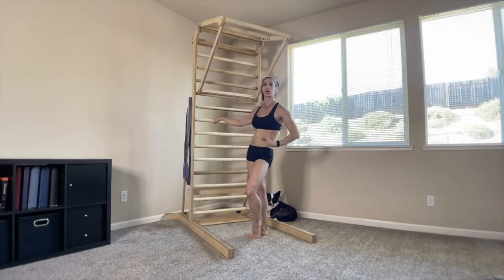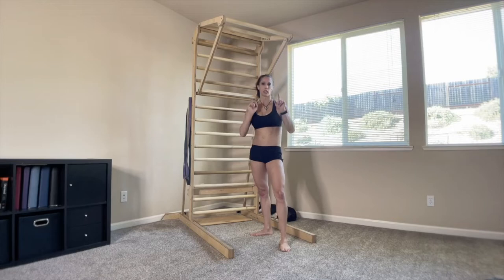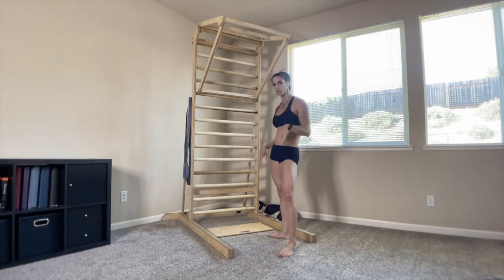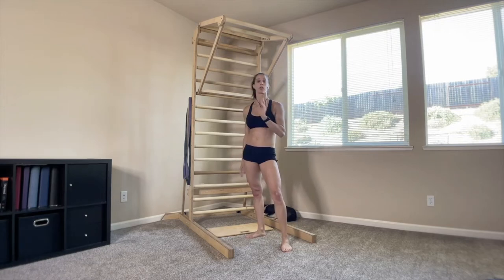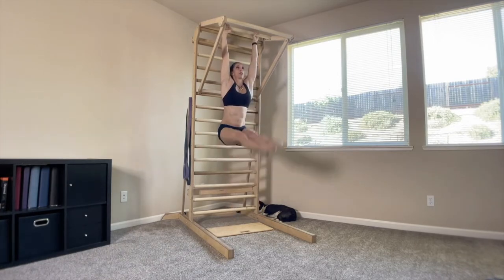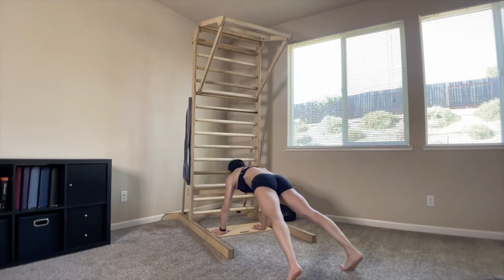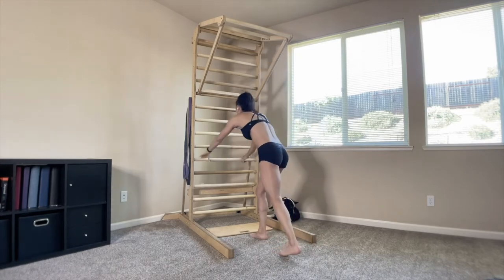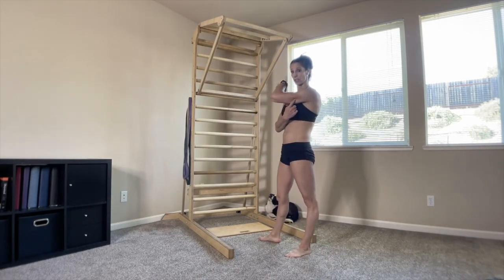Stall Bars Tutorials: Full Body Workout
Here is a down and dirty full body workout for any and all of you aerialists, athletes or those that would just like to up the ante on their core strength. This circuit is for ALL levels and is a great cross training routine especially for all you polers out there! Watch and follow along. Add this into your weekly routine 1-3 times a week and then look back at your progress after one month, three months and a year. Remember to always listen to your body and only do the exercises that you are ready for.

In this workout I'm using a set of stall bars, or sometimes known as Swedish wall bars. You do NOT need stall bars for these training circuit. You can use a regular pull up bar but there are definitely some advantages to using the stall bars. If you'd like more info on stall bars like these, either stand alone (no bolting into the wall needed) or wall installed stall bars you can learn more about them from Go Beyond Balance at the link below. And if you have questions on which stall bars are best for you please feel free to drop your questions in the comments below.

If you'd rather use a pull up bar here is great simple and inexpensive solution from Amazon